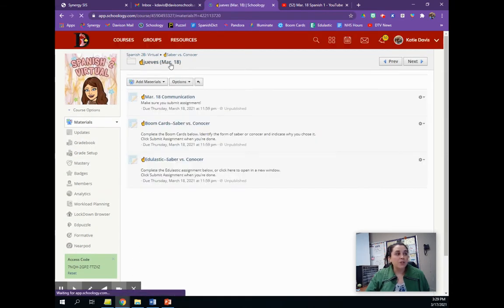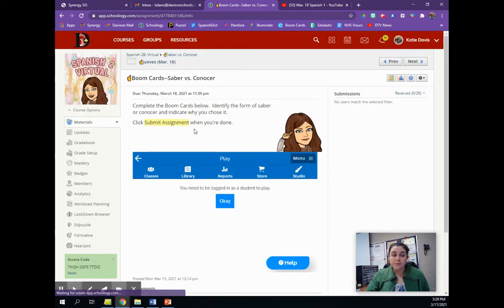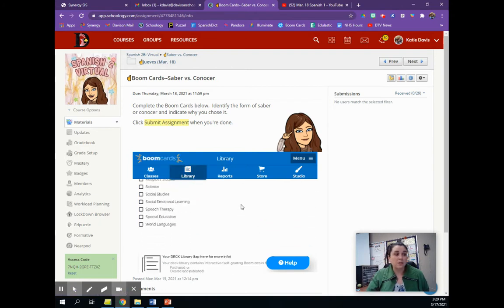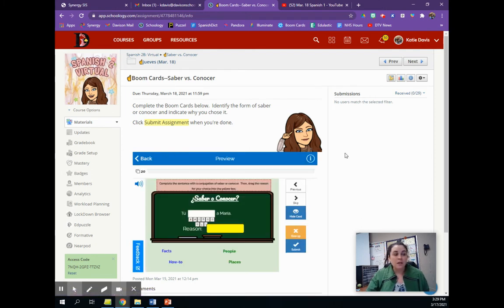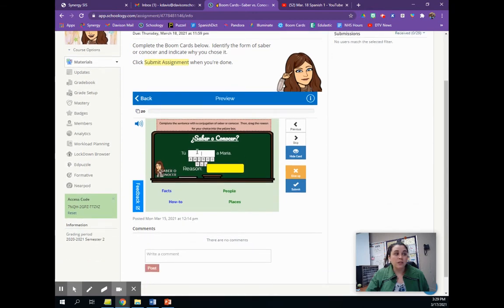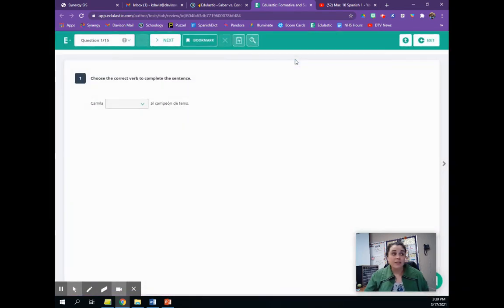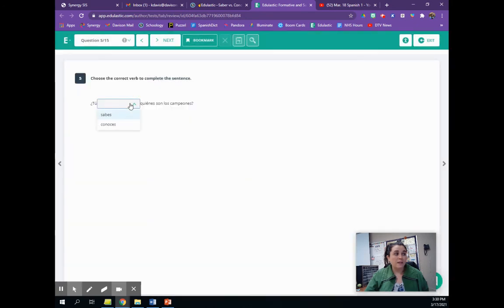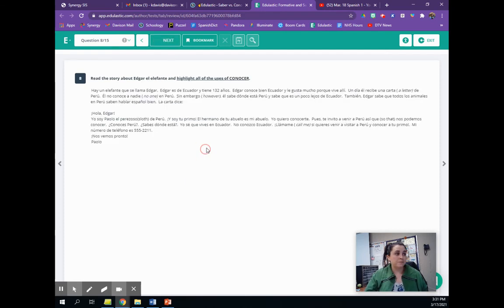Mar. 18 Spanish 2